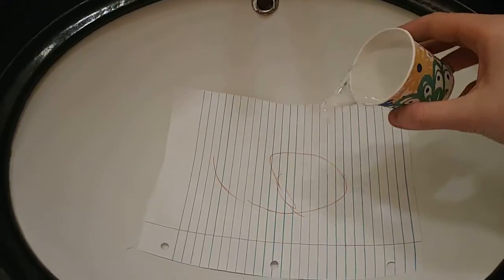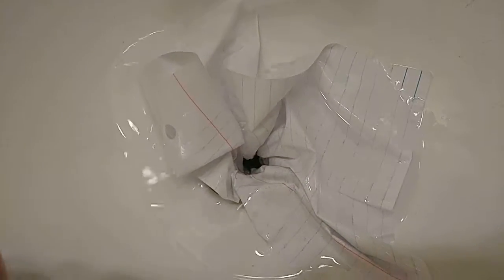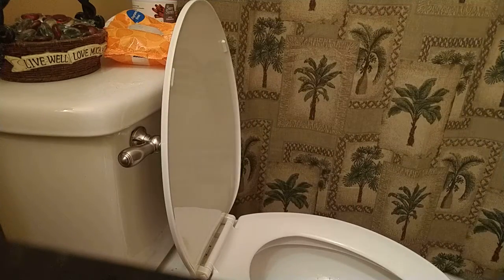25 ways to kill paper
There is a secret 26th